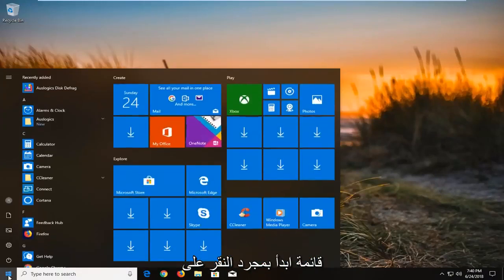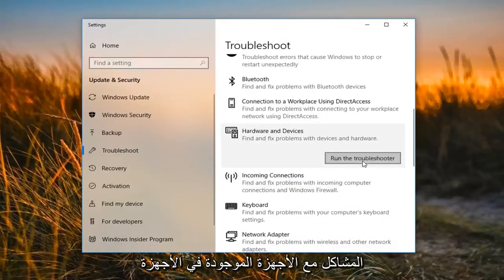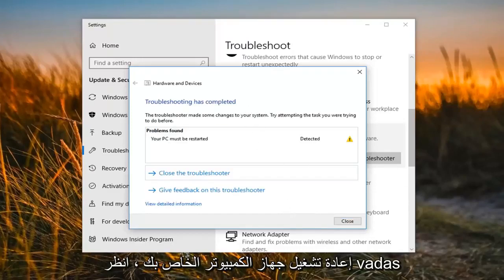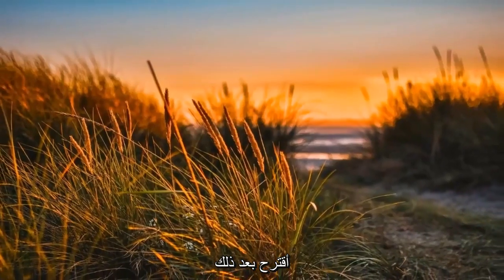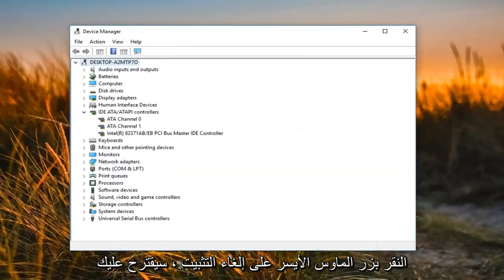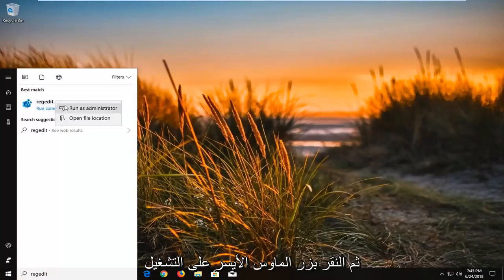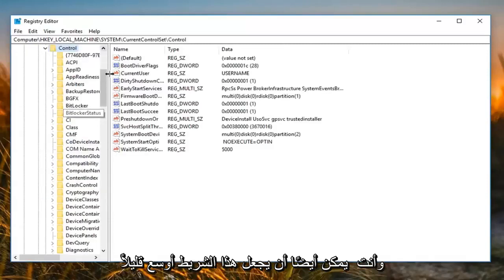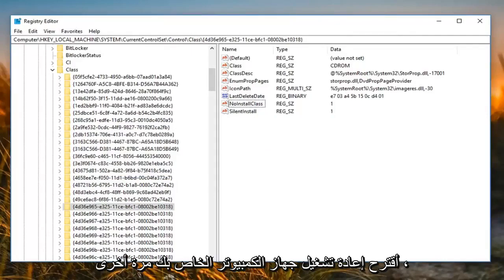حل مشكلة عدم ظهور السي دي CD و DVD في ويندوز 10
كيفية إصلاح قرص DVD لا يعمل في نظام التشغيل Windows 10.

قد يجعلك هذا تشعر بأنك قديم ، لكن محركات الأقراص المضغوطة / أقراص DVD تعتبر الآن أجهزة قديمة. مع استمرار Windows 10 في تحديث نظام التشغيل ، أصبح دعم تقنية الأجهزة القديمة مثل محركات الأقراص الضوئية متقطعاً بشكل متزايد. هذا أمر مؤسف لأن العديد من المستخدمين لا يزالون يعتمدون على الأقراص المضغوطة وأقراص DVD. في الواقع ، قد تحتاج حتى إلى استخدام محرك أقراص DVD لتثبيت Windows 10 على جهاز الكمبيوتر الخاص بك. إحدى الشكاوى الشائعة التي واجهتها بين المستخدمين هي فقد محرك أقراص DVD أو CD بعد الترقية. يمكن أن يكون هذا نتيجة لمجموعة من العوامل: برنامج التشغيل الفاسد أو البرامج الثابتة القديمة أو عيب المصنع. قبل التخلص من محرك أقراص DVD والحصول على محرك جديد ، إليك نظرة على بعض خطوات استكشاف الأخطاء وإصلاحها التي يمكنك محاولة تشغيلها مرة أخرى.